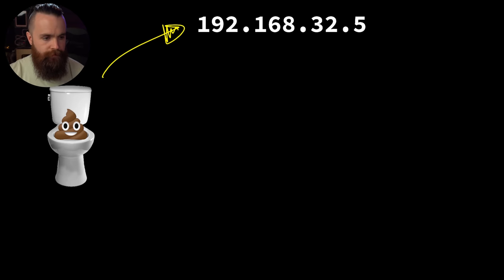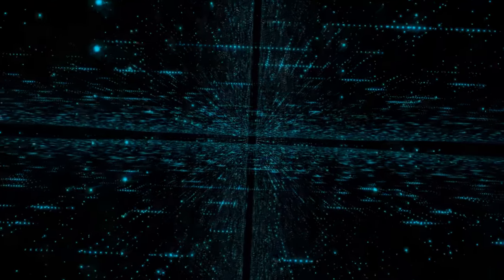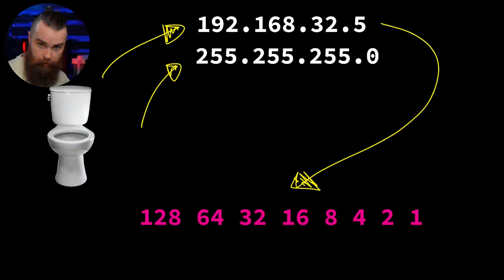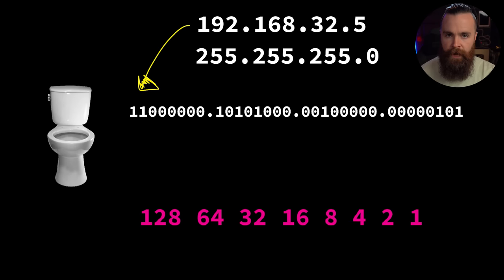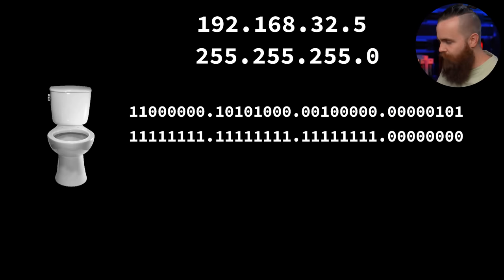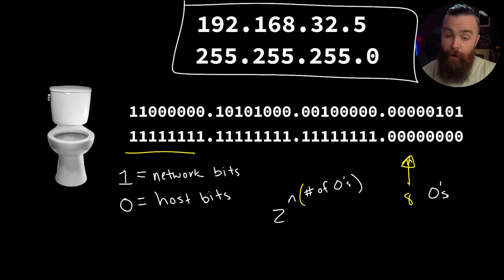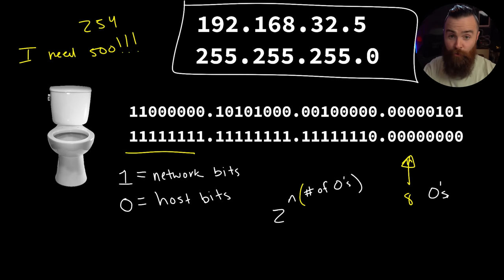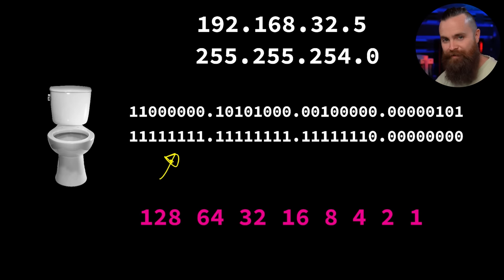What is a Subnet Mask??? (you NEED to know it!!)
Stressed out at work? Need more time? Let BigFix lighten the load.

Ready to learn one of the most important parts of Subnetting? Of course you are! In this video, Chuck dives into one of the most important topics related to Subnetting, the Subnet mask!

0:00   ⏩  Intro
1:08   ⏩  Let’s flex our binary conversion skills!
5:22   ⏩  Time to check our work!
7:10   ⏩  The numbers are whispering to us?
8:44   ⏩  This is the best way to find the total number of hosts in a network!
11:10 ⏩  Converting our binary mask back to decimal
12:18 ⏩  outro